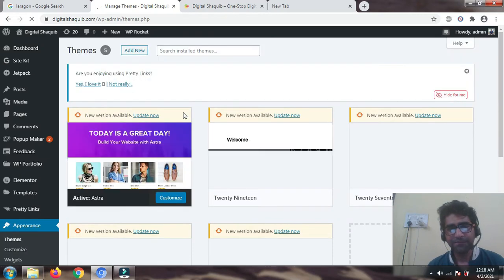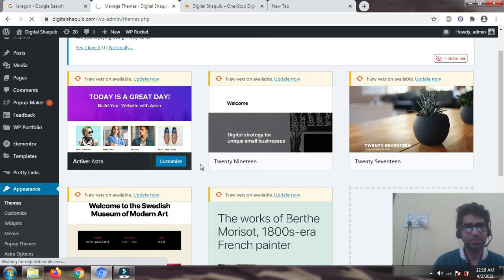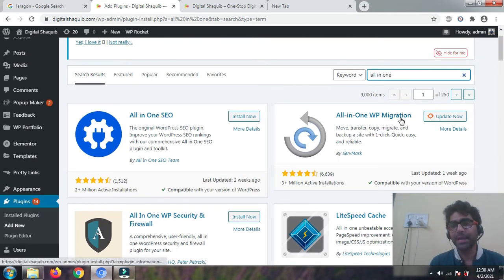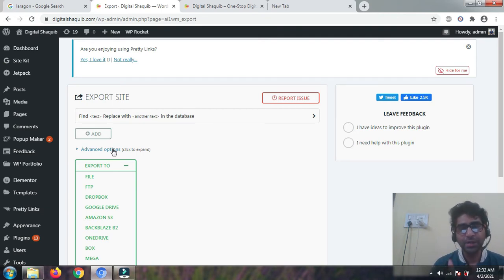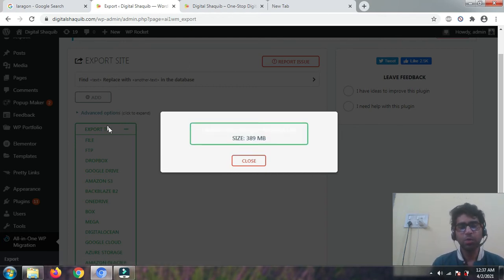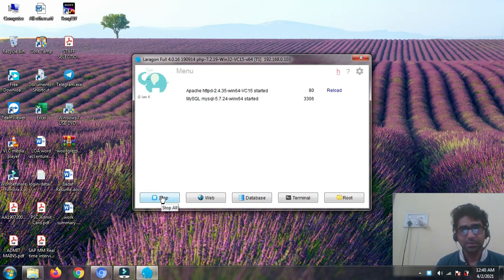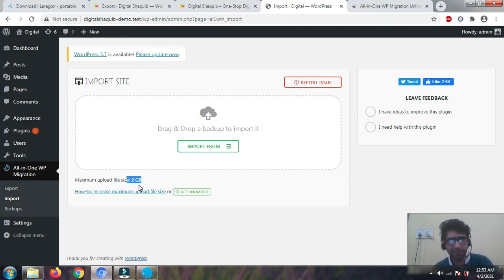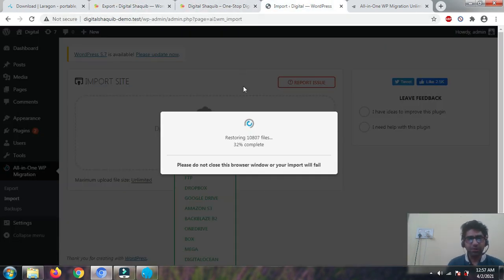Best Way To Change WordPress Themes Without Losing Content or Breaking Website with Laragon 2021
In this tutorial, I'll show how you can Change Themes Without Losing Content. This is the stress-free way to change your theme without annoying site visitors using all free tools.

All-in-one WP Migration Extension   (Rs 299)

Recommended Hosting